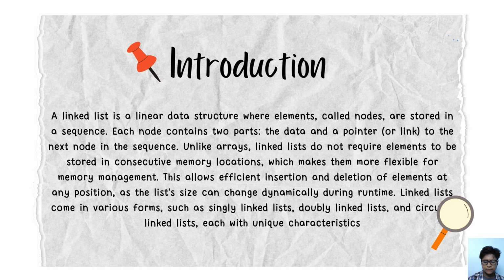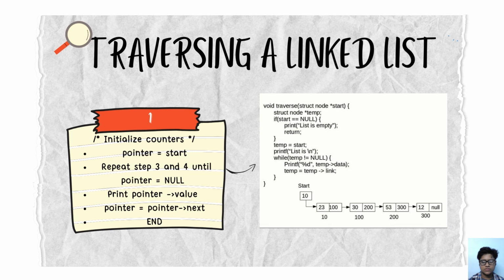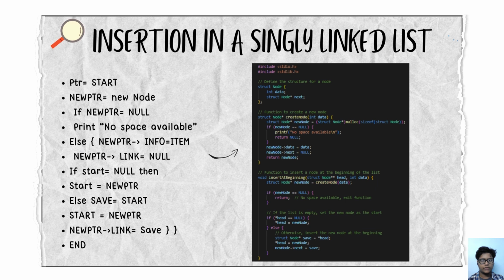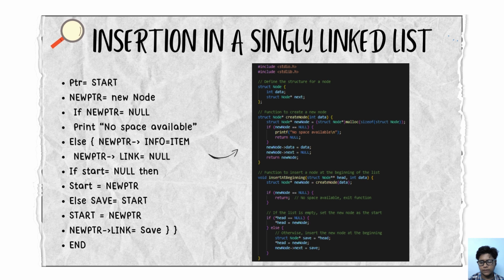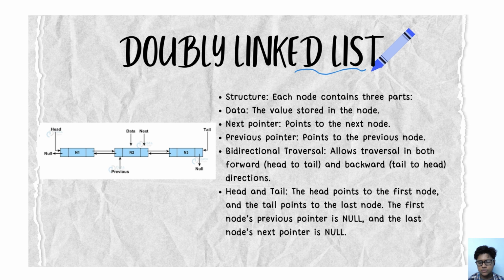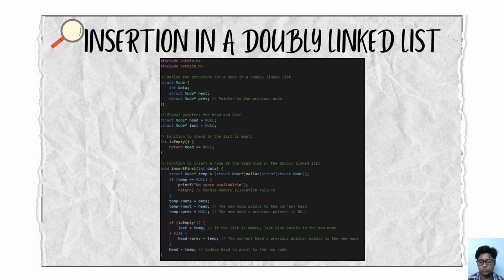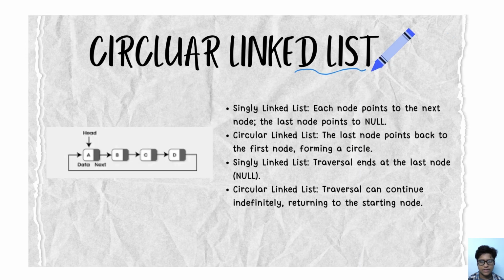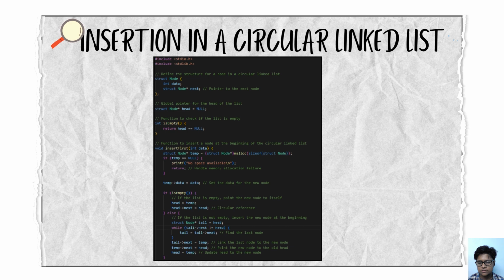Linked List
In this video, we explore the dynamic implementation of linked lists, a fundamental data structure in computer science. We will cover the key concepts, including node creation, insertion, deletion, and traversal techniques. By the end of this tutorial, viewers will have a solid understanding of how linked lists operate and how to implement them effectively in programming. Join us for an insightful journey into the world of data structures.